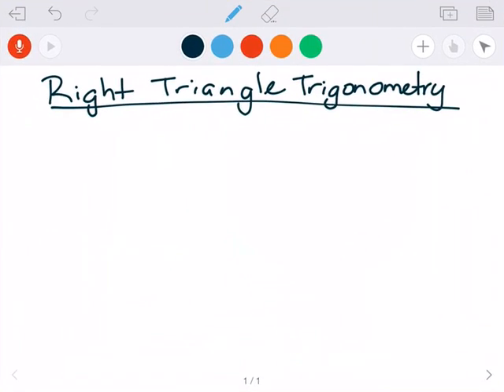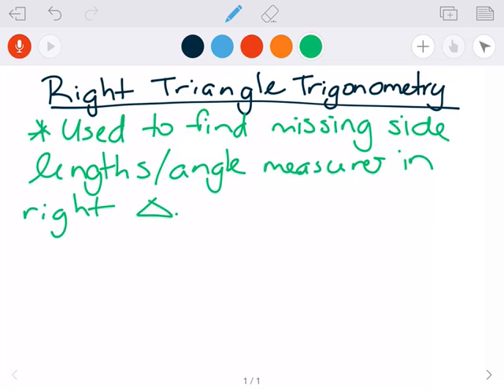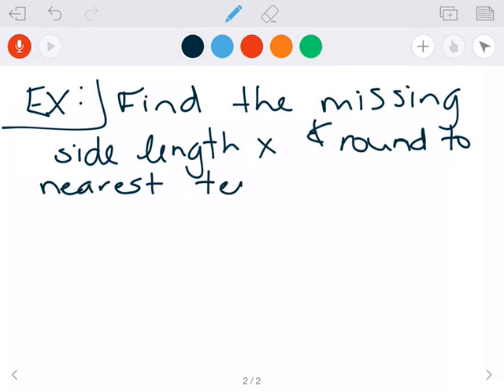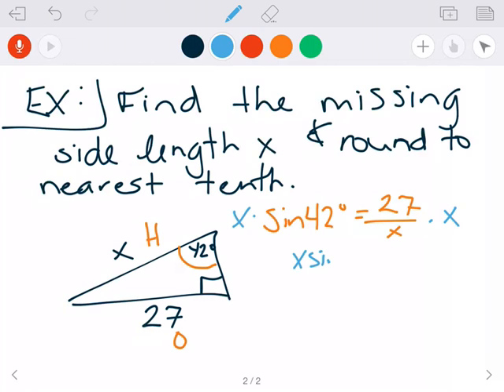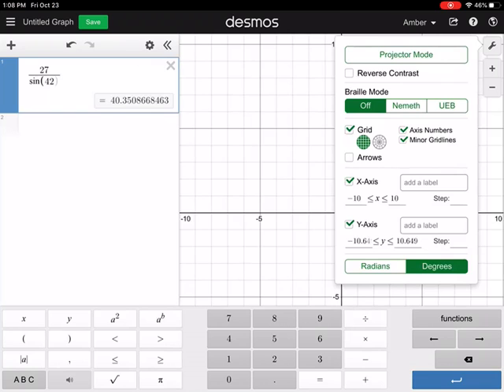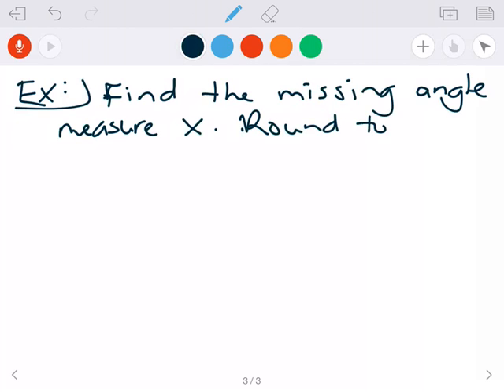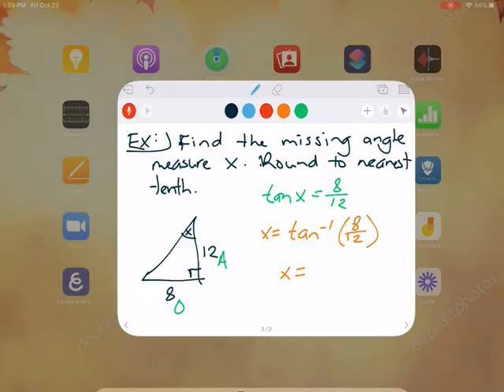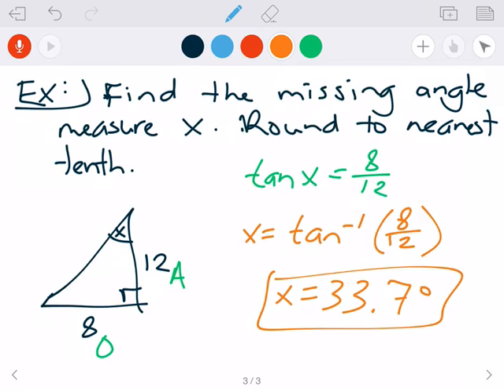Right Triangle Trig